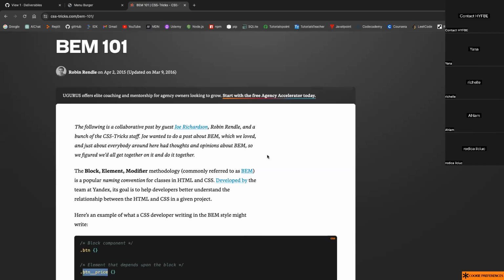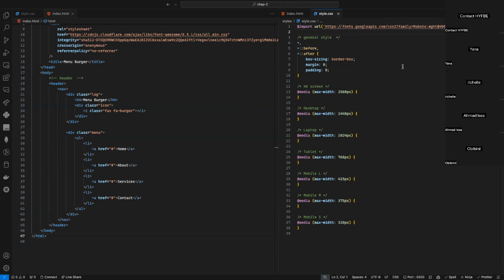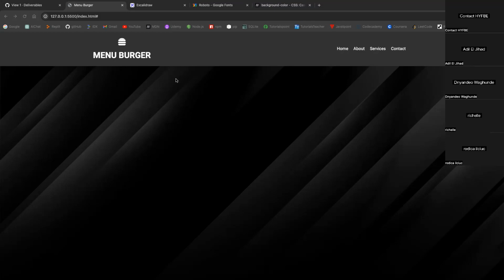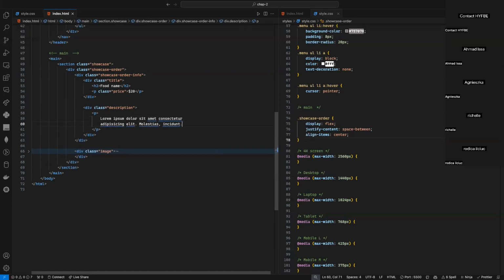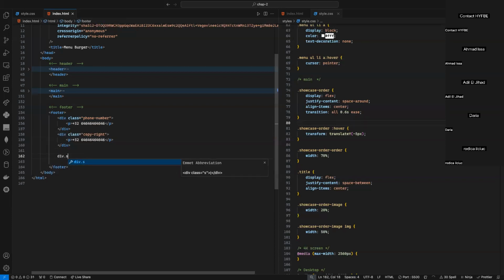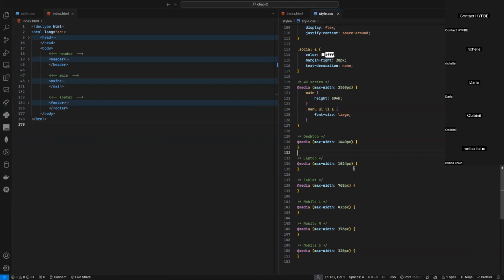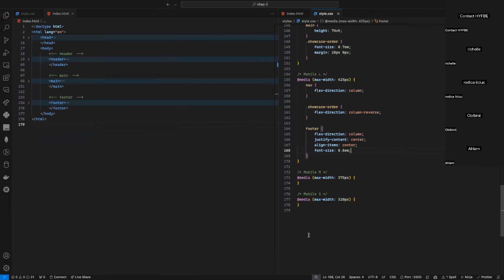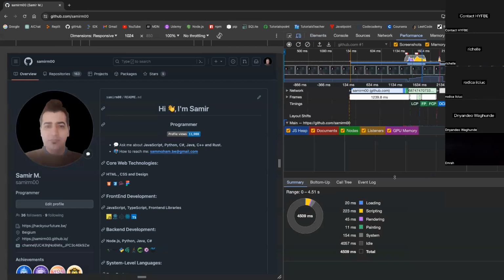bf 2024 htmlAndCss 7